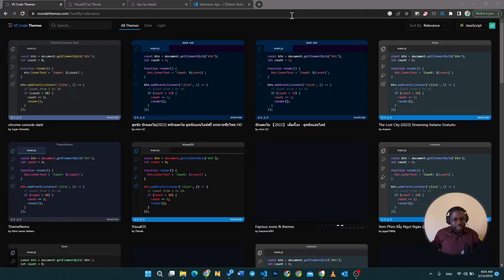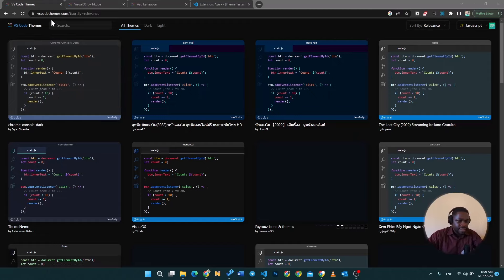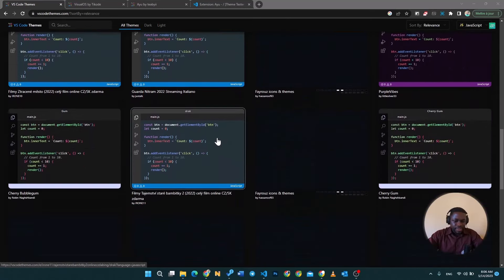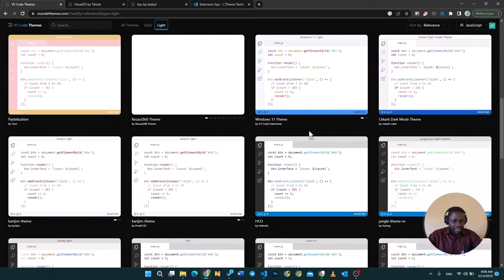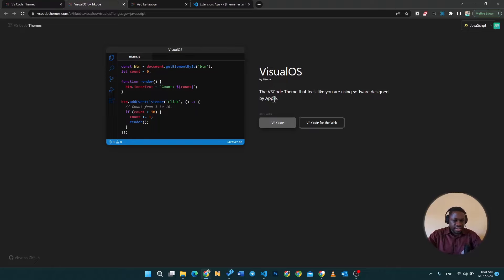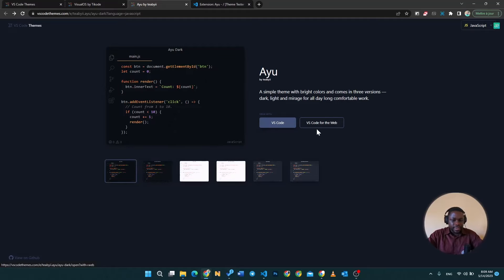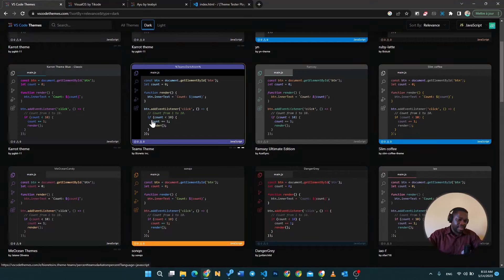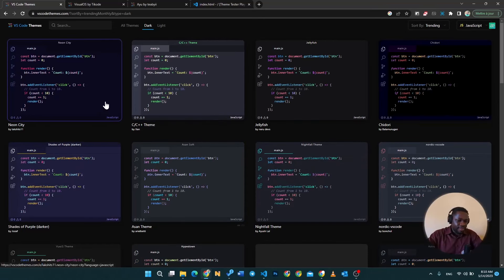Amazing Vscode Themes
Here is where you can find amazing vscode themes and preview them instantly